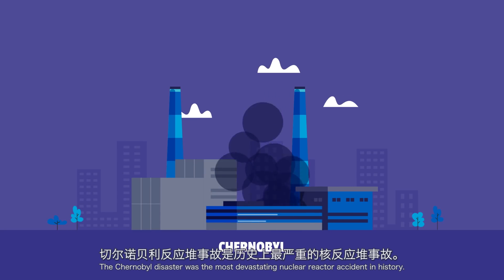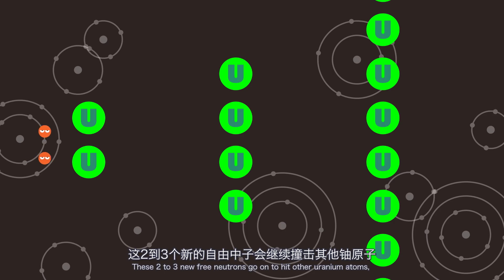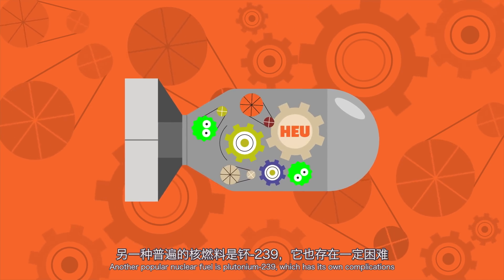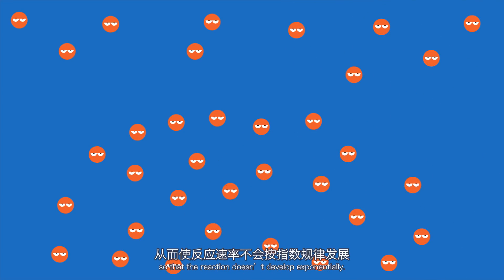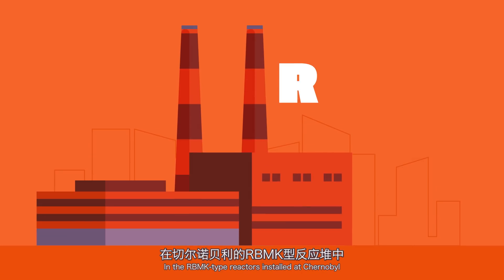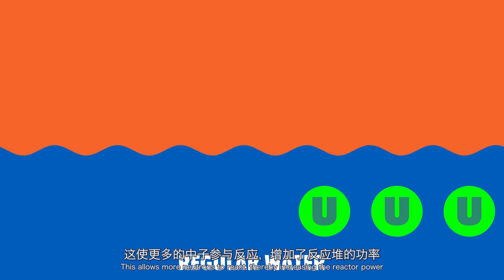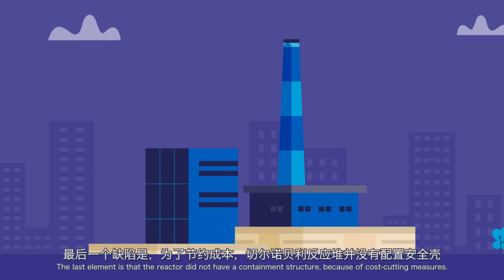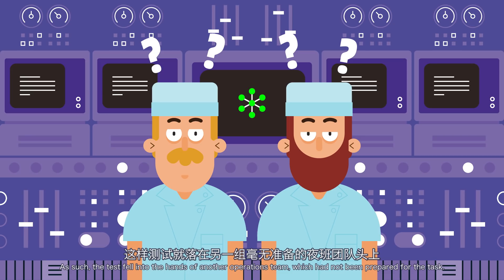切尔诺贝利核电站是如何工作的？又是如何爆炸的？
这期视频是与华为欧洲的“What makes it tick？”项目合作的一期，我这里授权转载一下，顺便也推荐一下@What makes it tick? 频道哈